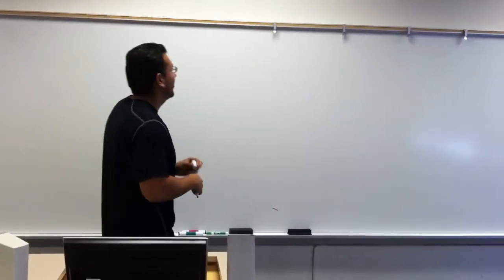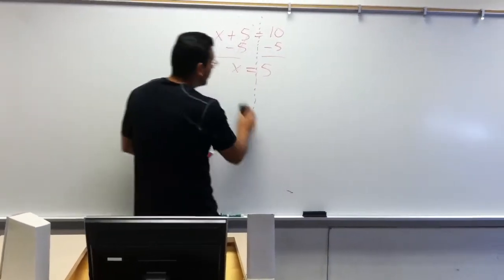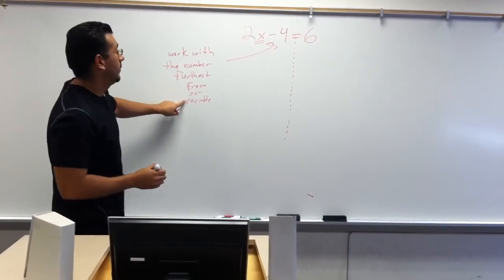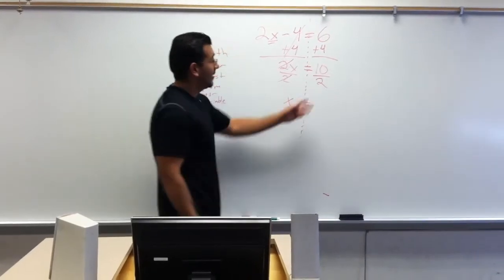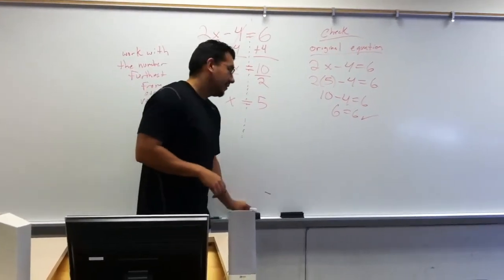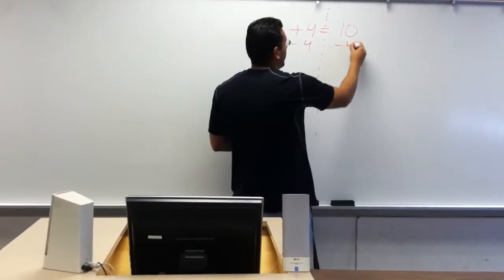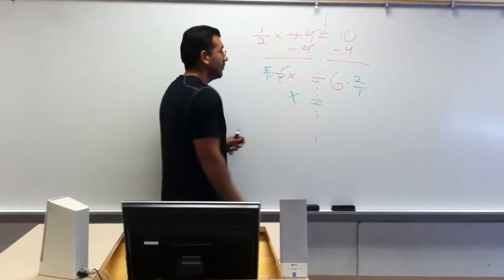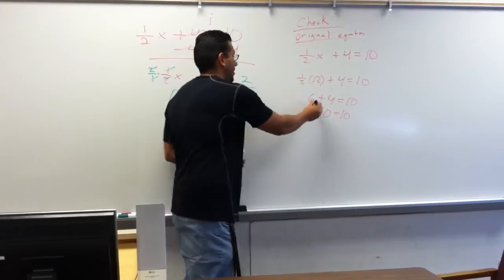part 1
solving equations